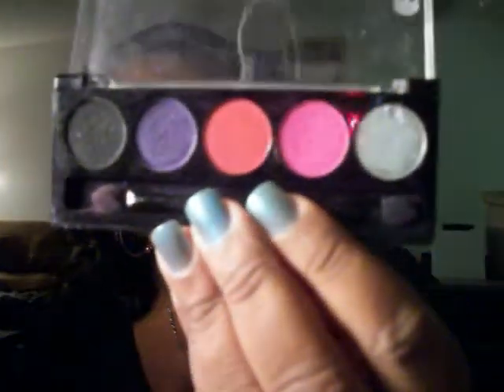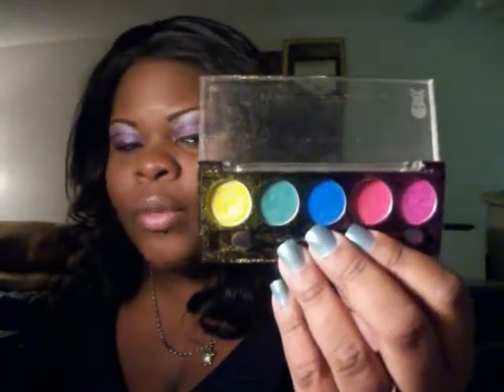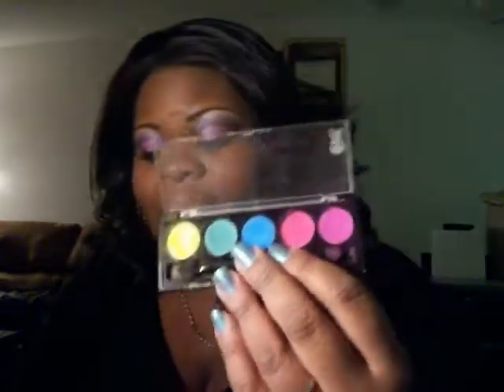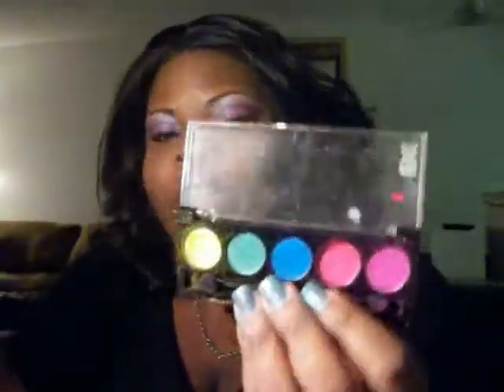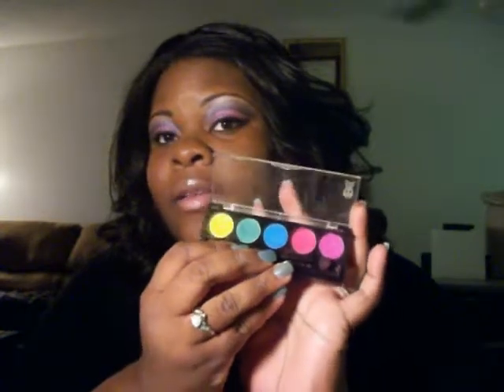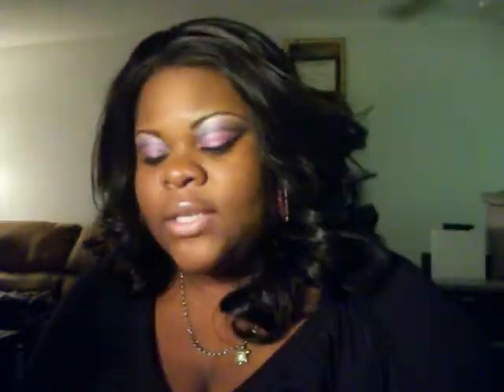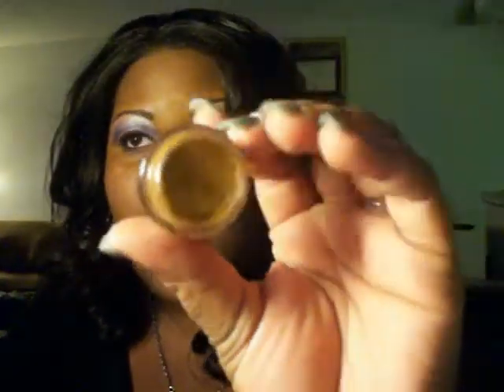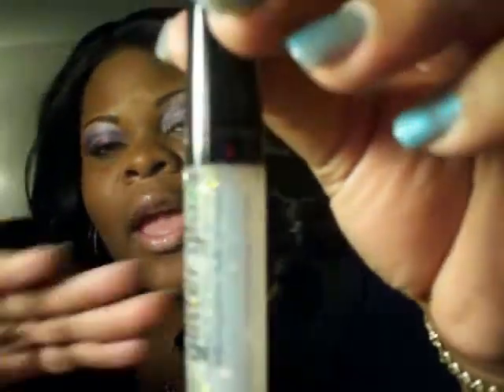Products Shawn Is Loving